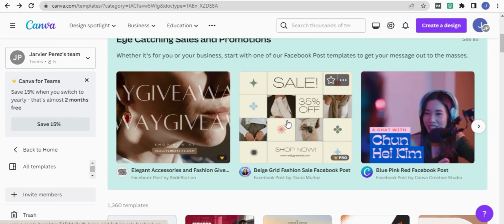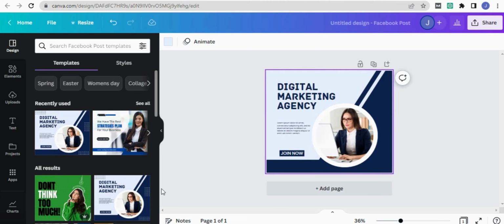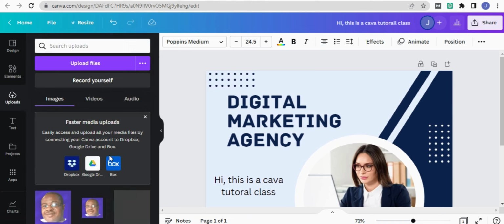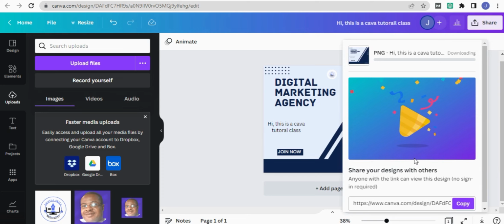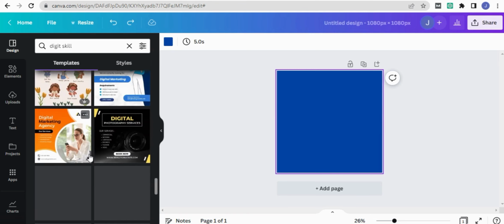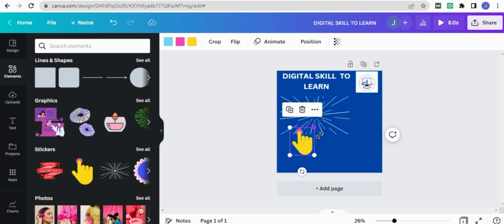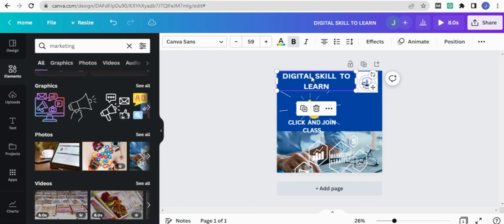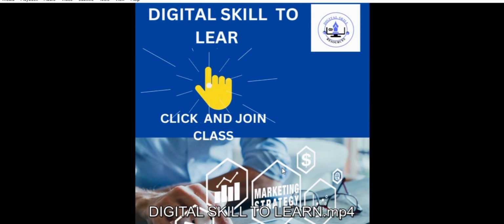how to use canva for beginners